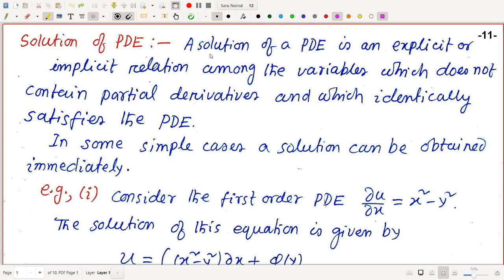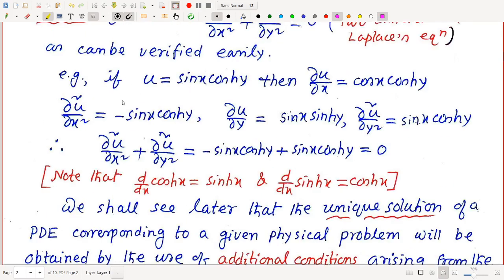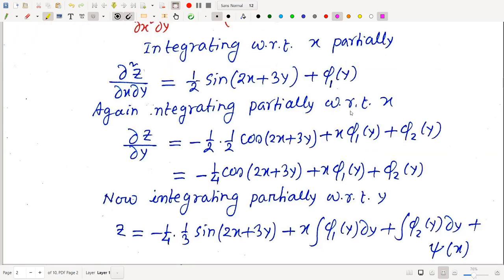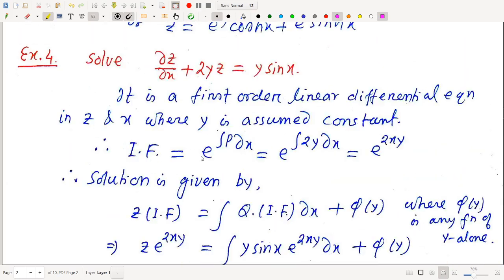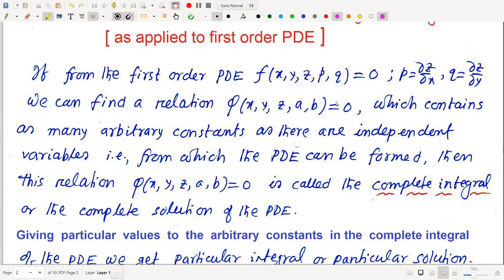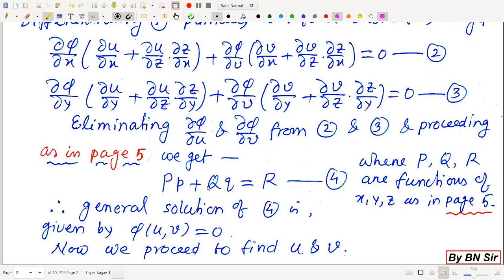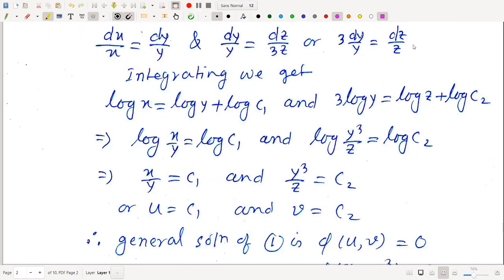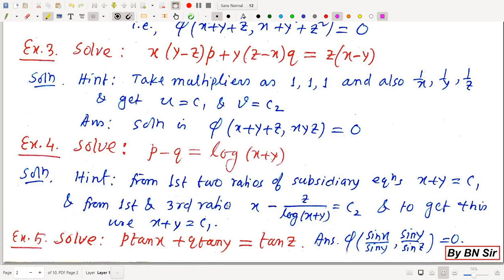Solution of PDE of first order specially of Lagrange's Linear equation